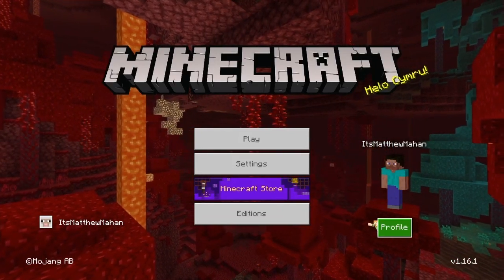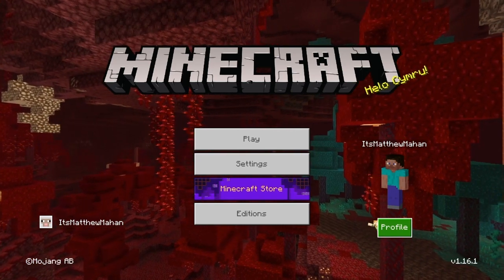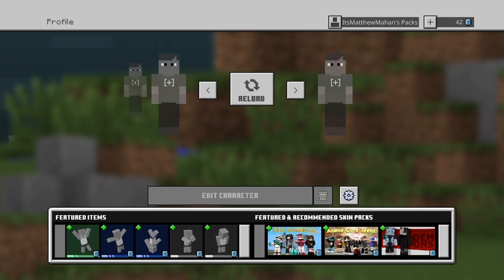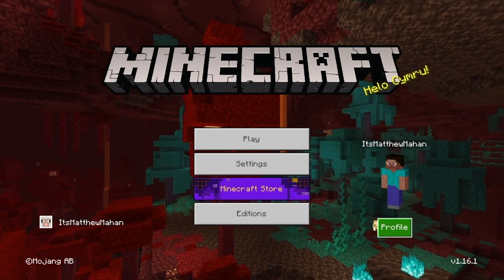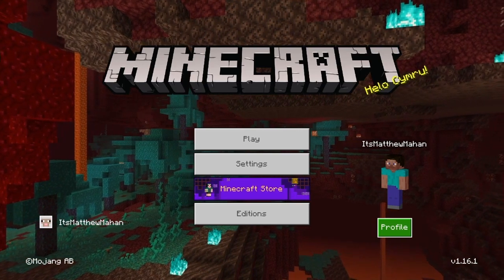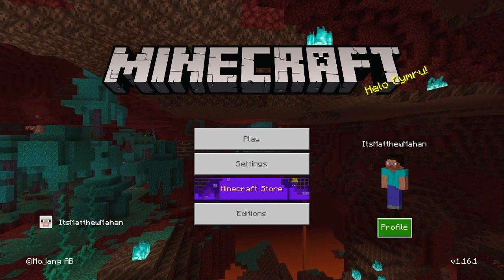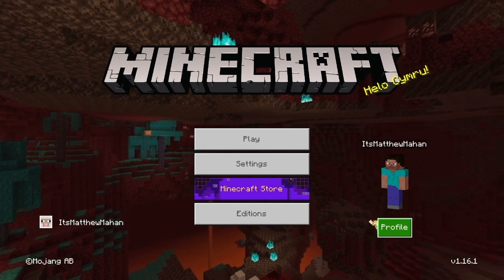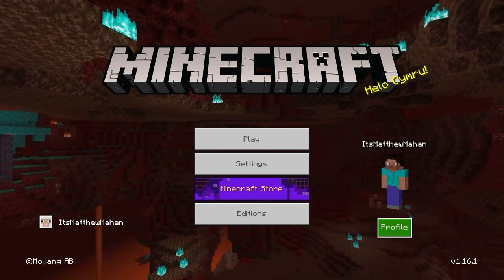How To Fix The "Failed To Load Character" Glitch In Minecraft!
In this video I show how to fix the "Failed to load character" glitch in Minecraft. The "Failed to load character" glitch prevents users from using their Minecraft skins in game and prevents the user from customizing their skin. Watch this video to find out how to fix this glitch!

👍🏻 Like the video if you enjoyed and comment if you found this helpful. 💭